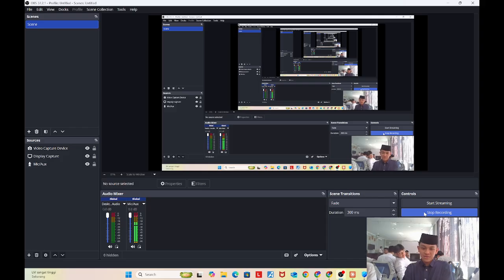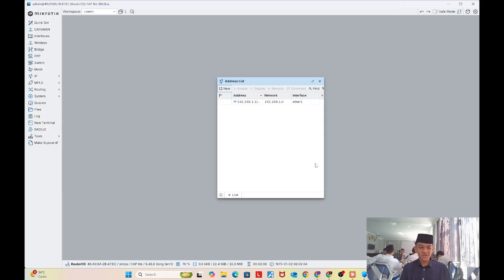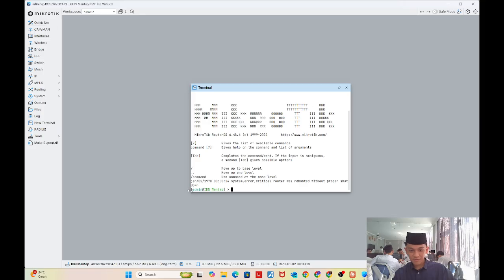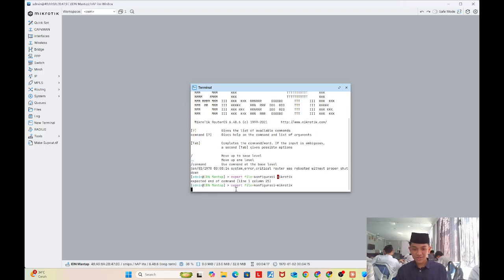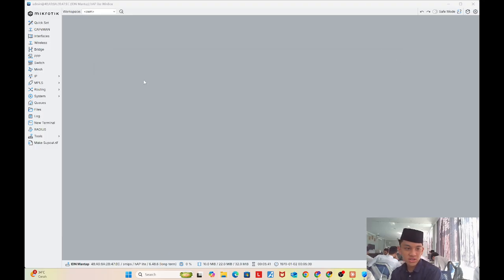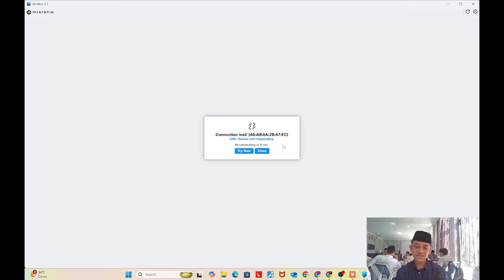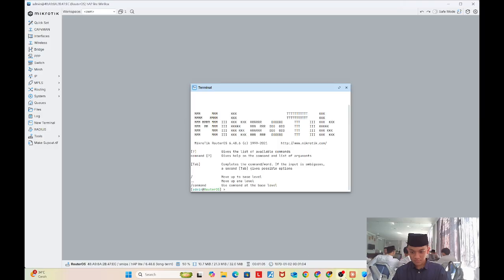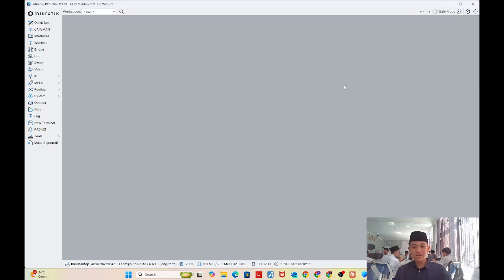Introduction to Winbox | Ghazy Fayyadh X TKJ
In this video im showing how to connect a router to an internet connection, giving your router an identity or name, and also how to export and import a configuration to your router. Enjoy watching!